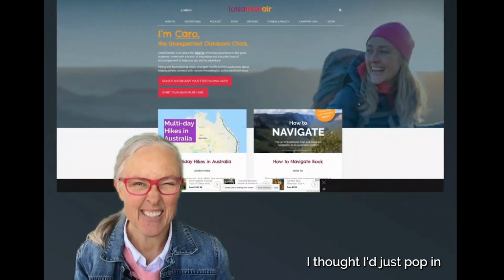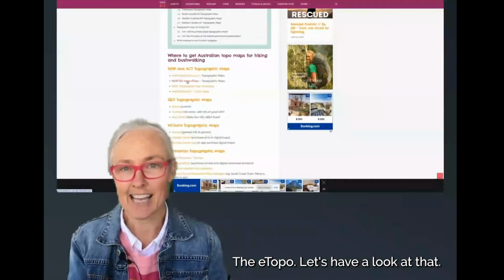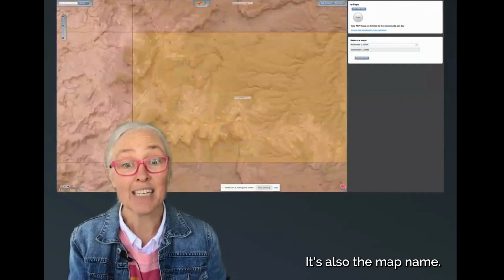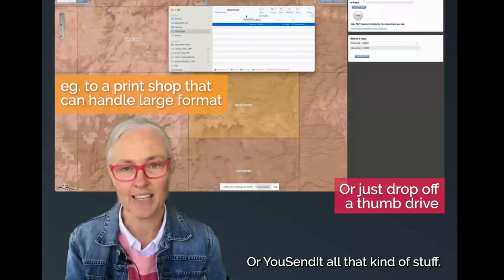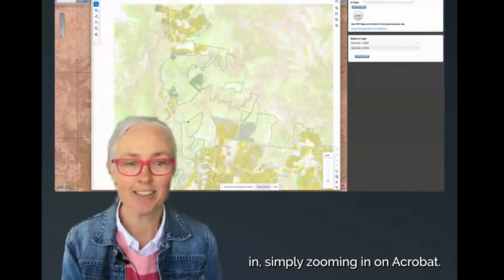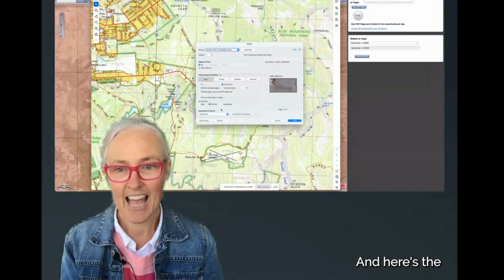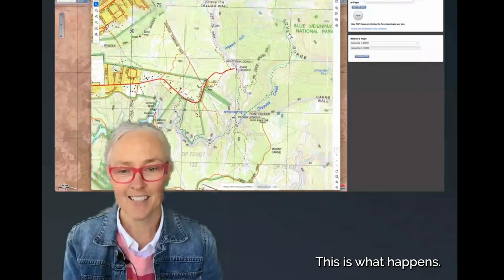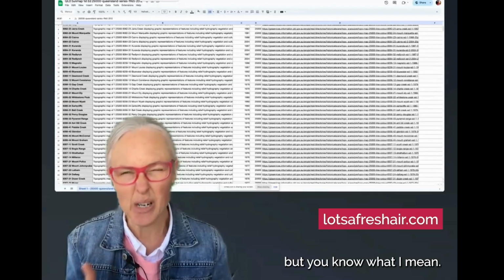How to download and print topographic maps for Australia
Step by step guide on links and where to access official Australian topographic maps. Walk through the steps with Caro Ryan from LotsaFreshAir for printer settings and options to check you're printing map sections to scale (or not, if that's not important for you).

📚 buy HOW TO NAVIGATE - The art of traditional map and compass navigation in an Australian context▸

About Caro▸
I grew up in Sydney, Australia in a family that never went camping or on outdoor adventures. So it came as a surprise to discover hiking and camping in my mid 20’s and it fast became somewhat of an obsession.

Since then, I’ve become a leader with the Sydney Bush Walkers Club, Search Manager with NSW SES Bush Search and Rescue (responsible for the Blue Mountains region), navigation teacher and author of 'How to Navigate - The art of traditional map and compass navigation in an Australian context.'

I'm passionate about connecting people to wild places in meaningful ways that look after both people and these precious places.

Apart from sharing tips here on my YouTube channel, my website and socials, you can find me as a regular contributor to Wild Magazine, Great Walks Magazines and other outdoors press. You might even catch me live on ABC radio Weekends with Simon Marnie and appearing as a speaker and workshop host at events such as Bushwalking Australia Conferences, ProBlogger, ORIC (Outdoor Recreation Industry) Conference, SheWentWild or the Women’s Adventure Summit. I am a member of the ASTW (Australian Society of Travel Writers) and you can also find me on TravMedia.

Brands may buy my time, but they can't buy my opinion.